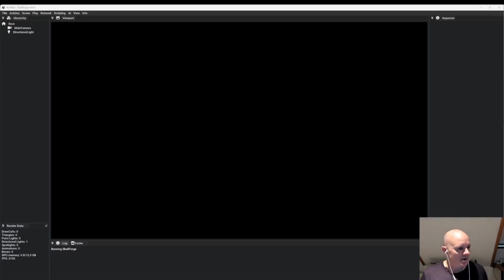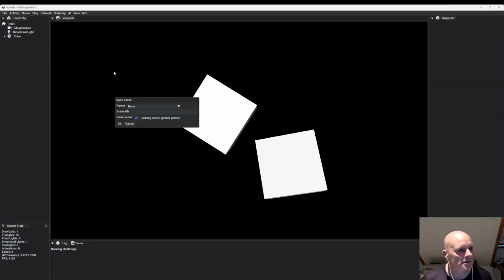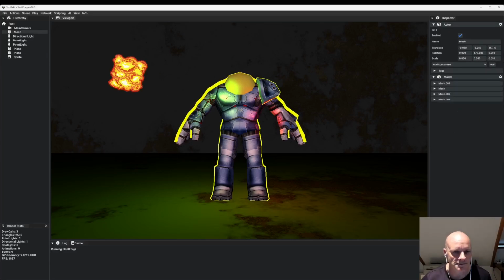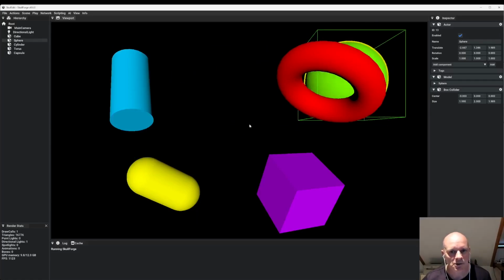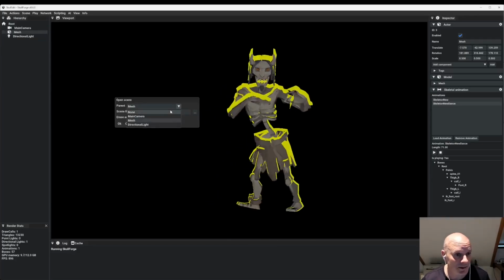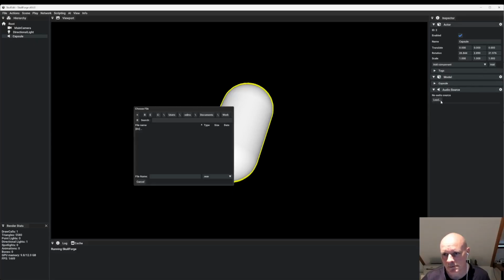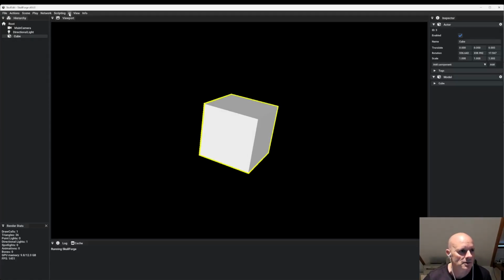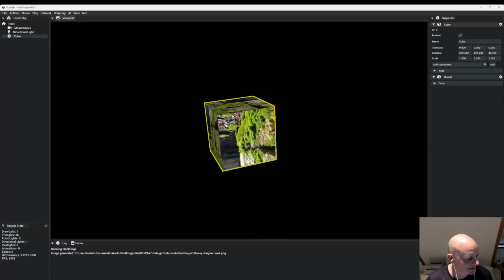Let's look at the features of my first SkullForge engine editor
In this video, I look at the editor for the first version of my cross-platform game, SkullForge, and talk a bit more, about why I started from scratch for the next iteration.